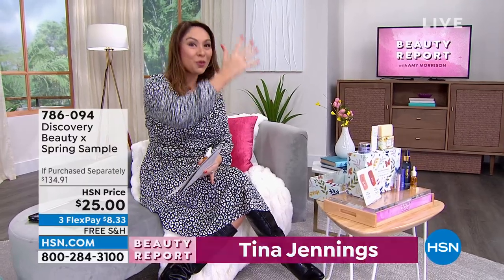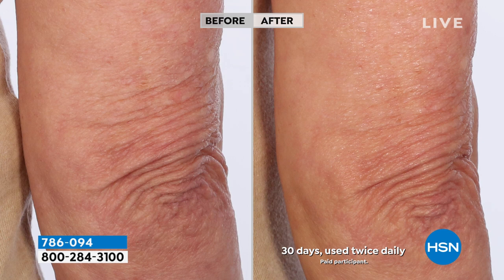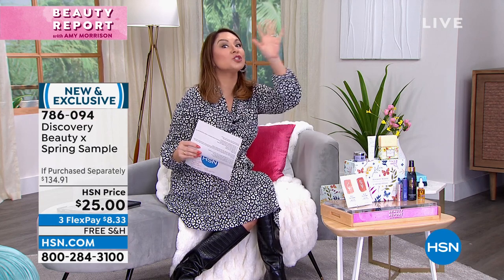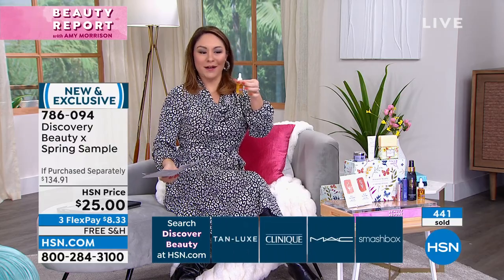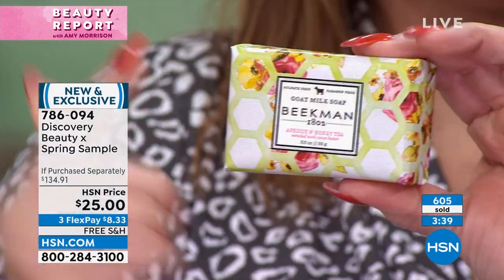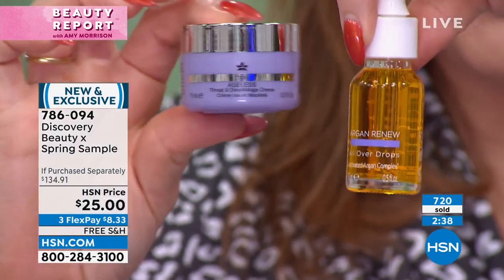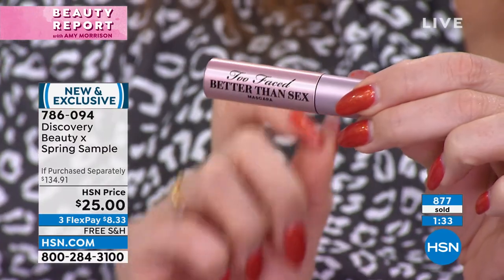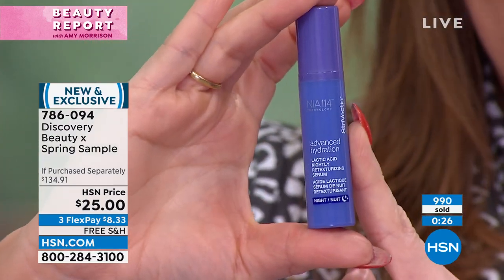HSN Discovery Beauty x Spring Sample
Our expert buyers have collaborated to curate some of our most coveted beauty brands to help you step into spring! The perfect way to enjoy your HSN beauty favorites and test out that new and exciting item you've been dying to try. Start your New Year and spring season off right.

    .5 fl. oz. Active Argan All Over Drops
    3.5 oz. Beekman 1802 Apricot   Honey Tea Soap
    .34 fl. oz. Better Not Younger Wake Up Call Sachets
    .68 fl. oz. Korres White Pine Volumizing Serum
    .5 fl. oz. Prai Ageless Throat   Decolletage Creme
    .25 fl. oz. StriVectin Lactic Acid Nightly Serum
    .13 oz. Too Faced BTS Mascara Short Cap Mini
    4 fl. oz. You're Beautiful Martino Cartier Leave In Conditioner

Active Argan All Over Drops

    Increases skin hydration
    Optimizes skin's own natural collagen and Elastin
    Improves the look of fine lines and wrinkles
    Help fight visible signs of aging providing a moisturized youthful appearance. Contains cold pressed Argan Oil
    Our products balance luxury with efficiency

Beekman 1802 Apricot   Honey Tea Soap

    Contains Mango and cocoa butters, which act as moisturizers
    Scented with notes of apricot   honeyed blossoms, with a hint of fresh wildflowers

Better Not Younger Wake Up Call Set Sachets

    Formula containing bamboo, hops, burdock root and sage extracts
    Helps improve the look  of hair volume
    Cleans and conditions thin, flat hair

Korres White Pine Volumizing Serum

    The 2in1 formula contain moisturizers known to hydrate skin   temporarily plump the skin's appearance
    Contains exfoliants known to help brighten the look of skin and improves the look of fine lines and wrinkles and brighten to look of uneven skin tone
    Specifically designed formulation easily absorbs onto the skin
    Specially formulated for mature skin

Prai Ageless Throat   Decolletage Creme

    Developed especially for the throat and decolletage skin, this is a luxurious creme
    Contains sepilift (dipalmitoyl hydroxyproline), shea butter, a known skin moisturizer, known to help improve the appearance of wrinkles, squalane, glycerin, sodium hyaluronate, a known skin moisturizer, vitamin E, an antioxidant, known to helps fight against free radical aggressors, mulberry, saxifraga, grape fruit extract

StriVectin Lactic Acid Nightly Serum

    Contains NIA114, Blue Cypress and nonapeptide
    Contains moisturizers known to hydrate the skin for soft looking skin
    Contains lactic acid knwon to help improves the look of skin texture, radiance and brighten the look of eventoned
    Contains moisturizers known to visibly diminish the appearance of fine lines and the look of pores

Too Faced BTS Mascara Short Cap Mini

    Shade Black
    Contains filmforming polymer
    Helps to moisturize and thicken the appearance and help lock curl in place
    Provides a deep, intense black

You're Beautiful Martino Cartier Leave In Conditioner

    Conditions hair, leaving it looking less frizzy
    Contains Martino by Martino Cartier's proprietary elixir, Jewels of the Nile (Papyrus Stem Extract, Commiphora Myrrha Resin, Honey, Rosa, Damascena Flower Oil)